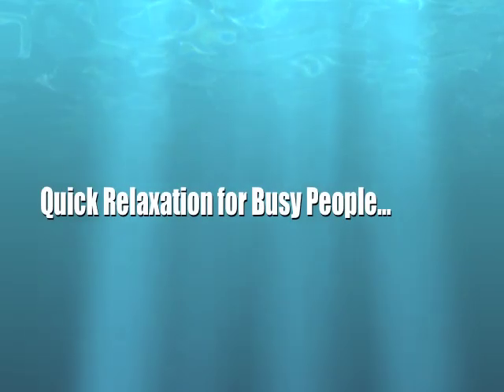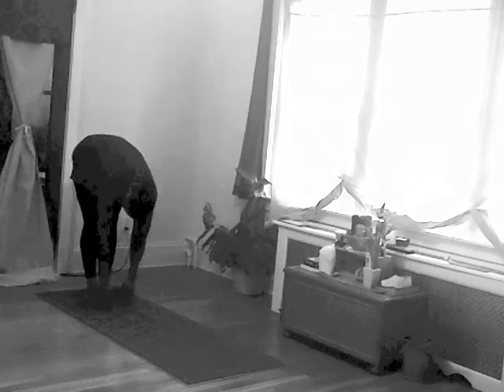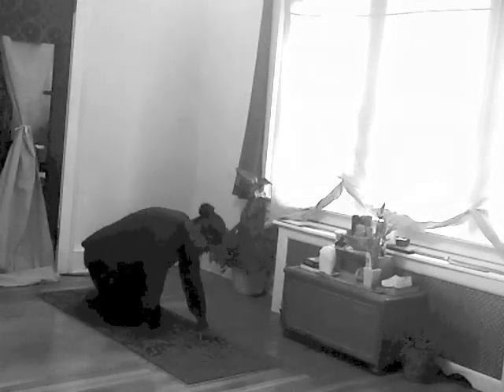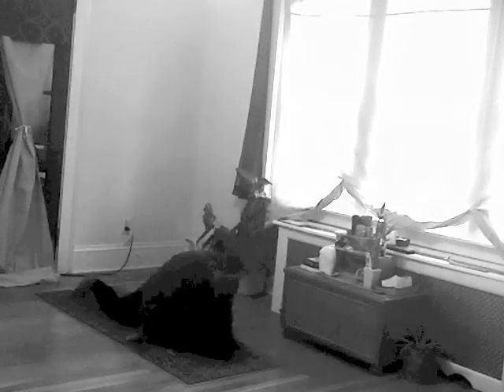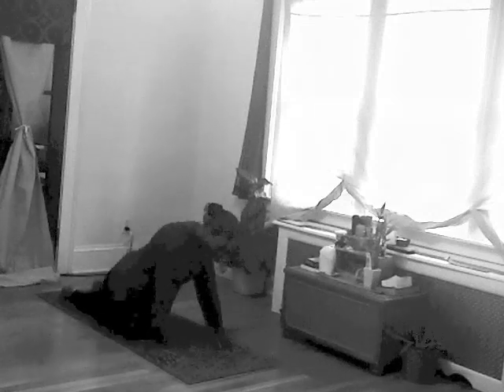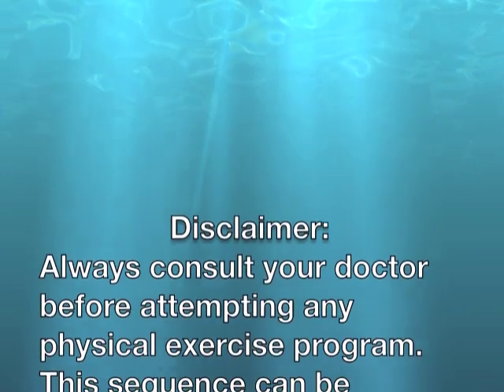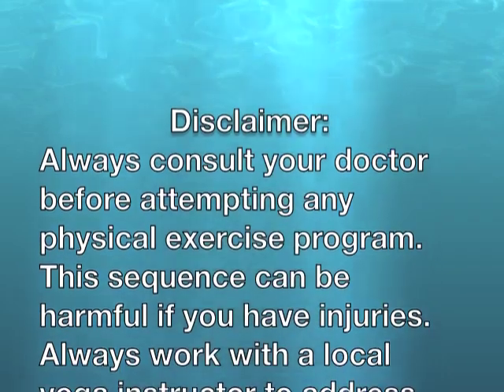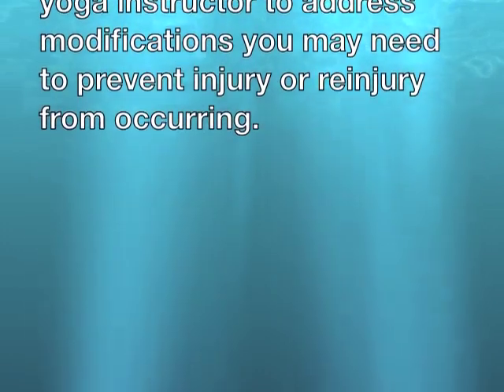Relaxation Yoga Minute one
Here is a very quick yoga sequence that I show you in one minute... I know how little time people think they have for yoga...This is great way to shake off that after work, end of the day stuff and create space for a few minutes of utter peace. Sneak it in if you have to...but definately worth one try. I guarantee you will do it again.